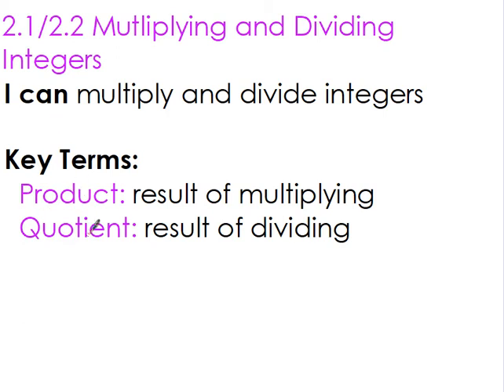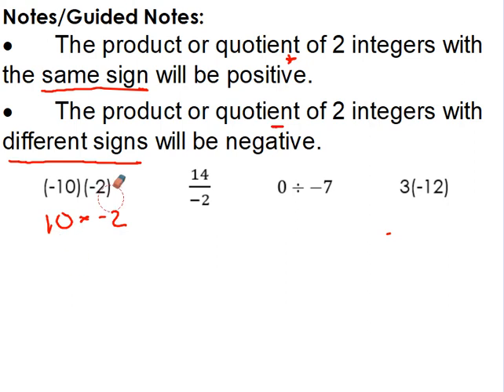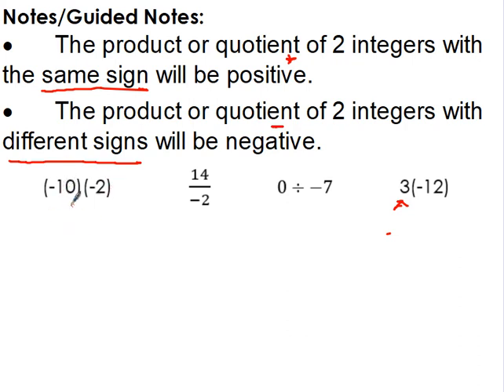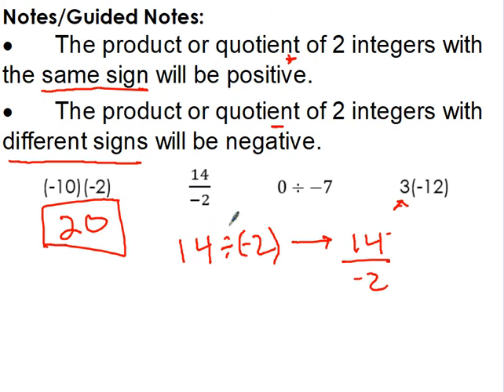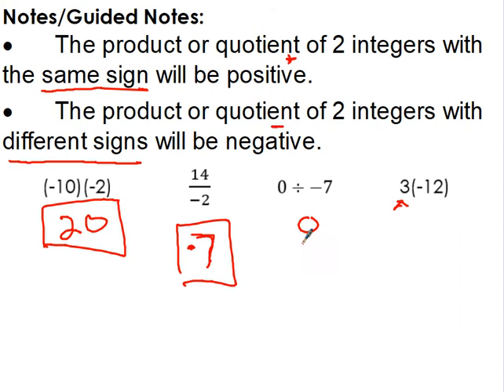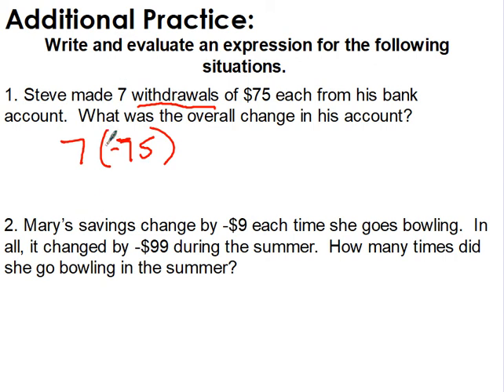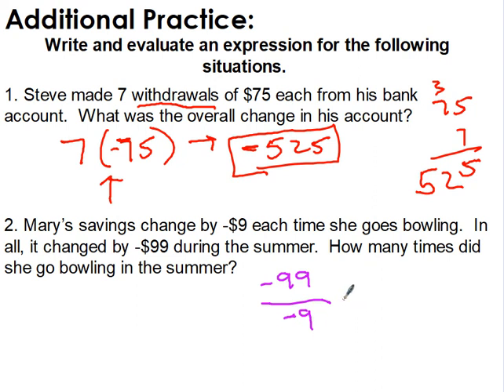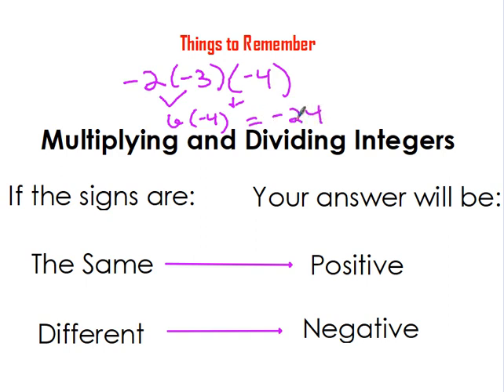2.1 / 2.2 Multiplying and Dividing Integers